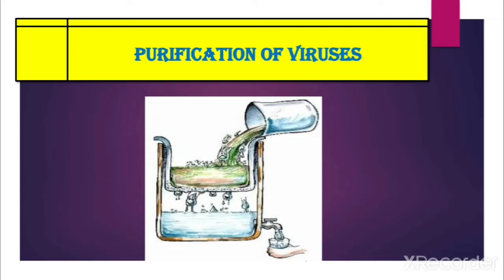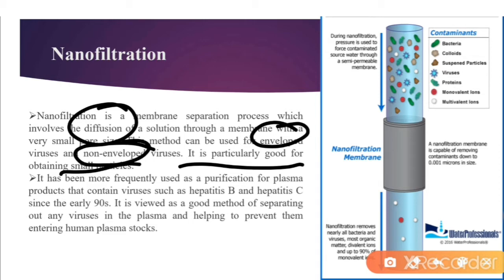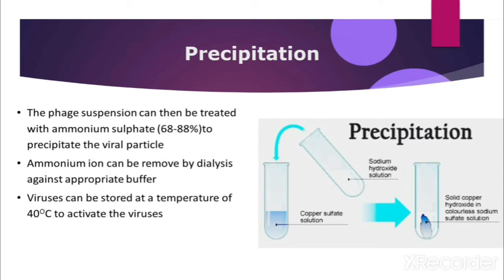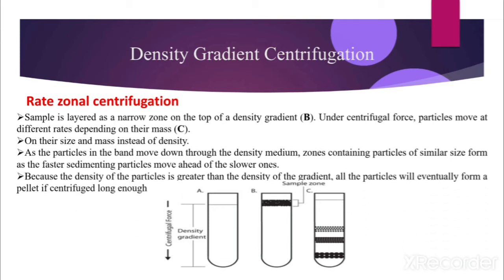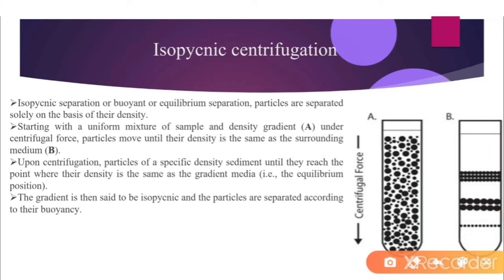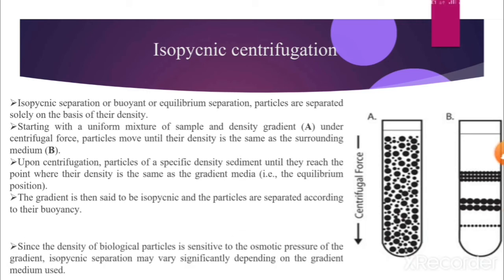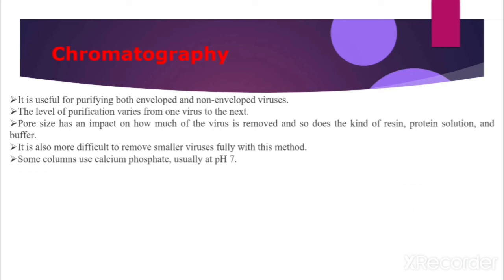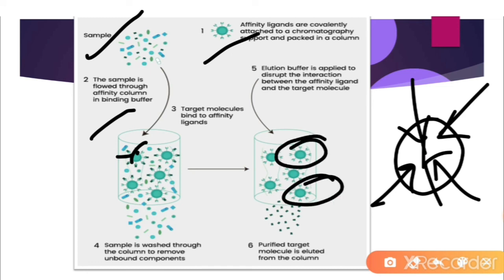Virology:10|Purification of viruses|Segregation|B.Sc|M.Sc|ICAR-NET|CSIR-NET|Rohit Shankar Mane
How to do purification of viruses|How to remove viruses from contaminated sample| How to do segregation of viruses from sample|

Methods
1. Nanofiltration
2. Rate Zonal Centrifugation
3. Isopycnic Centrifugation
4. Precipitation
5. Dialysis
6. Electrophoresis
7. Chromatography
This lecture describes the proven methods of purifying enveloped versus non-enveloped viruses and labile versus stable viruses as these properties constitute important differences in the methods. The lecture also discusses those criteria used by various laboratories for determining the degree of purity achieved in virus preparations. Viruses need to be purified for many studies in which properties or structure of the virus must be distinguished from those of the host cells or culture medium, such as analyses of structure of viral polypeptides and function of membrane glycoproteins. Ultracentrifugation is the usual technique of choice for the purification of particles of defined size from their contaminating materials. Caesium chloride is one of the materials of choice used for the purification of viruses by a technique referred to as buoyant density-gradient sedimentation, isopycnic centrifugation, or equilibrium density gradient centrifugation.